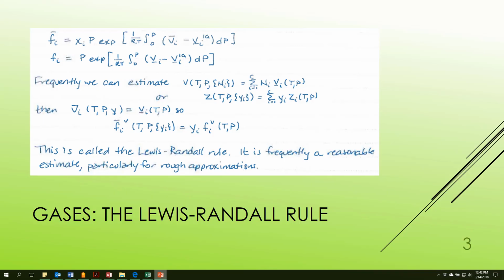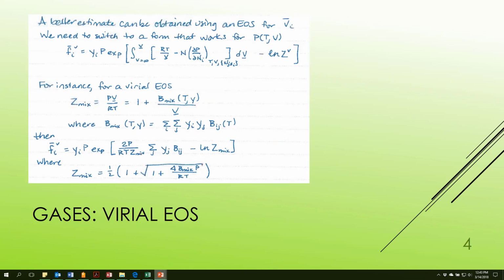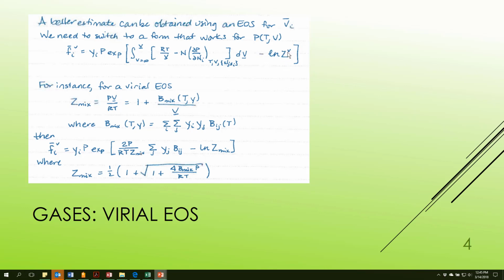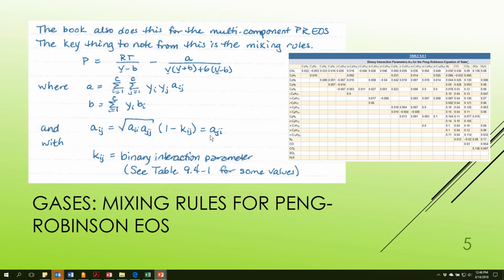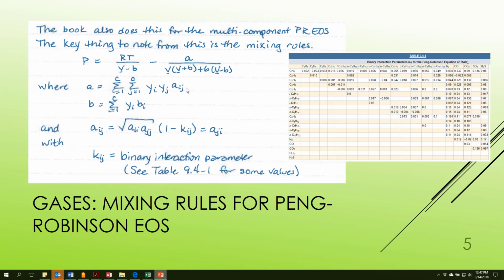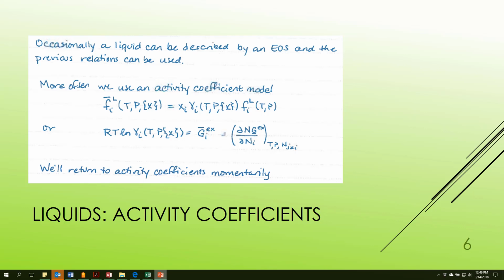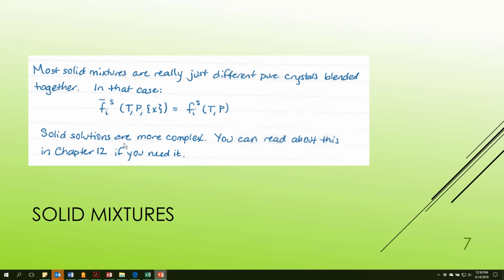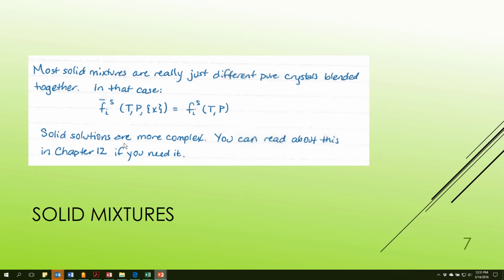08a Fugacity of Species in a Mixture by Phase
Rules for estimating fugacities in gaseous and liquid mixtures